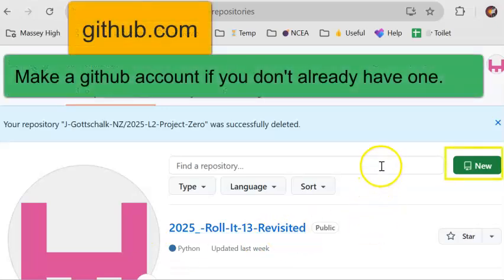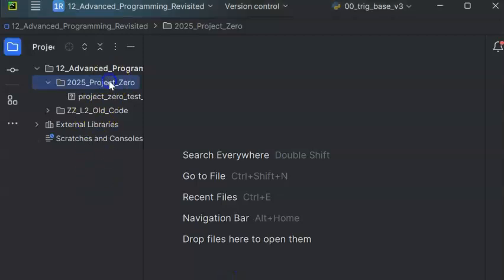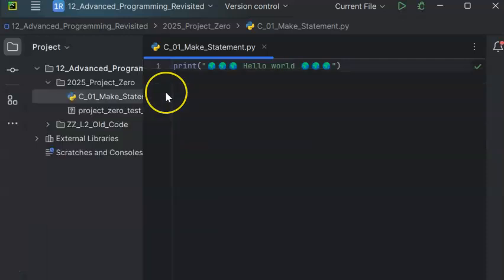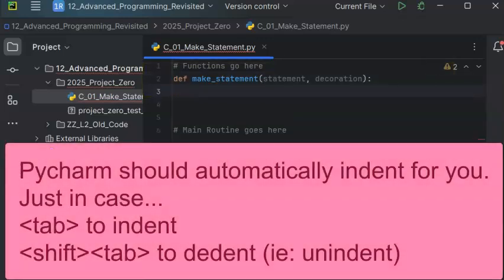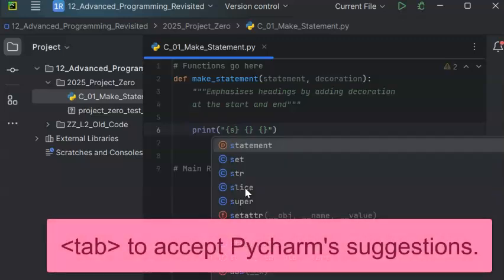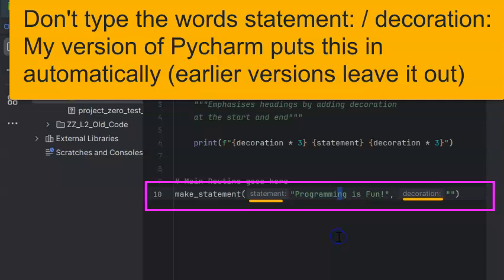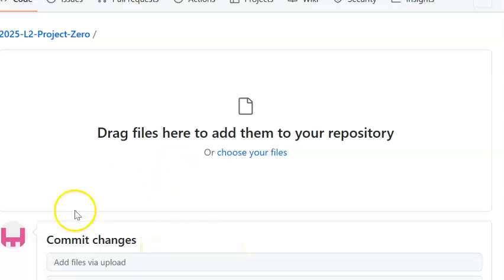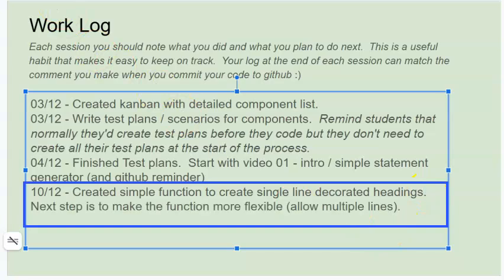02 Make Statement Simple